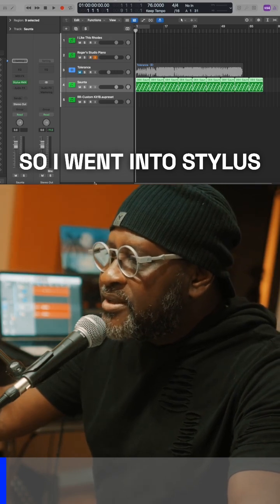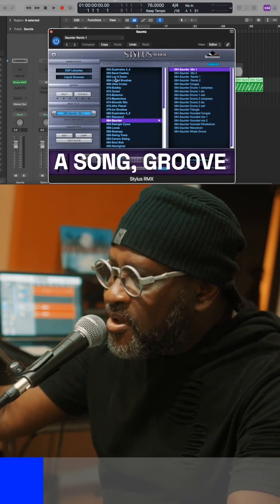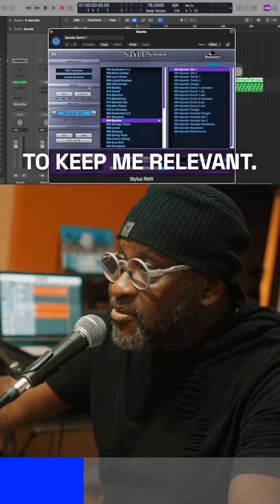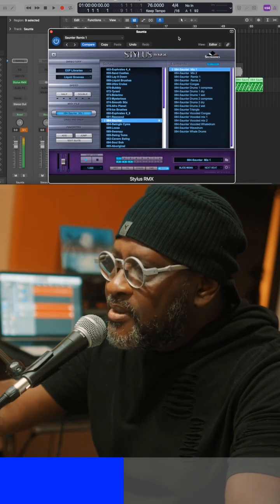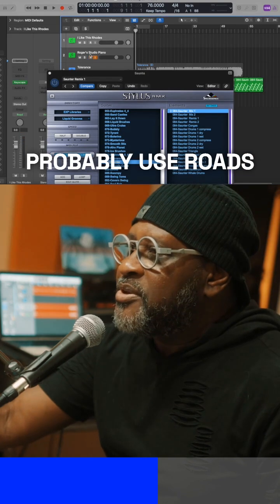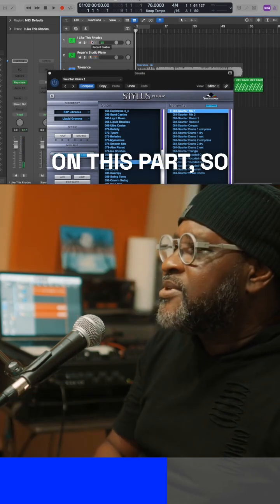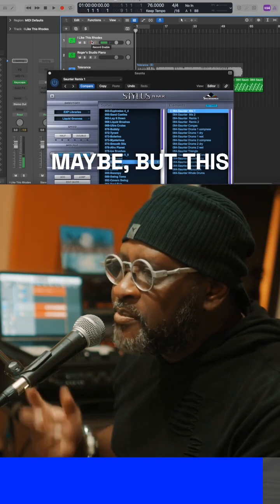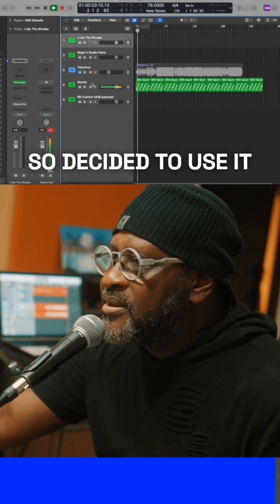Crafting Grooves with Stylus and Battery with Roger Ryan on The Worship Keys Podcast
Roger Ryan shares how to produce demos and multitracks in Logic Pro X on The Worship Key Podcast.